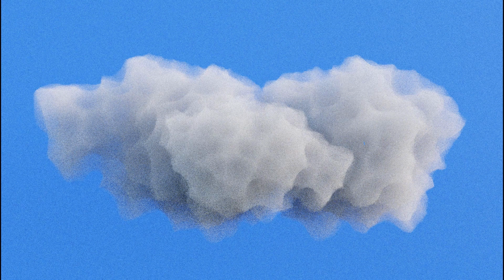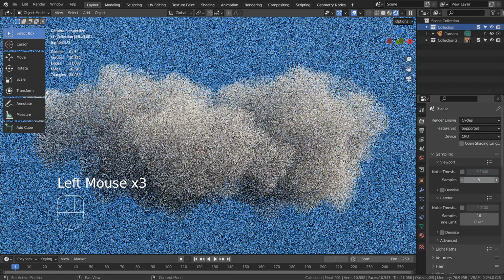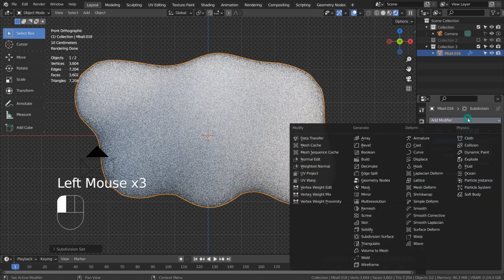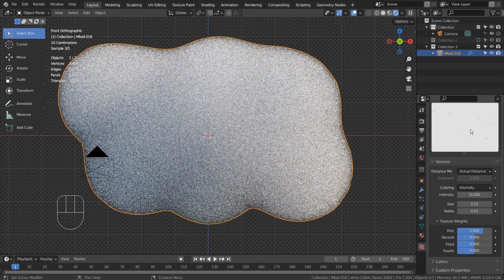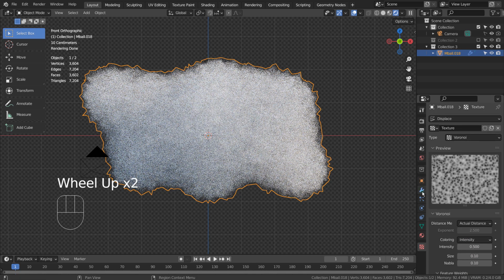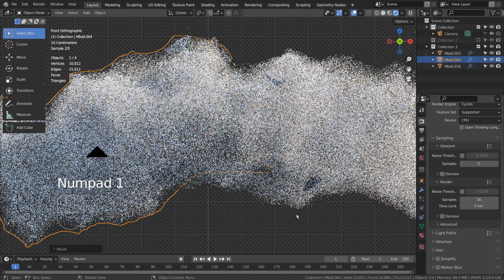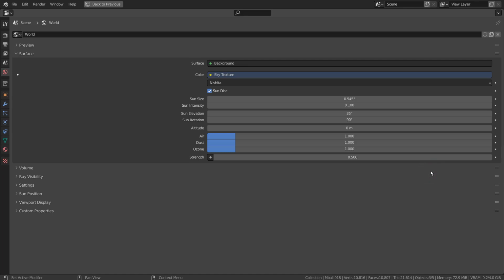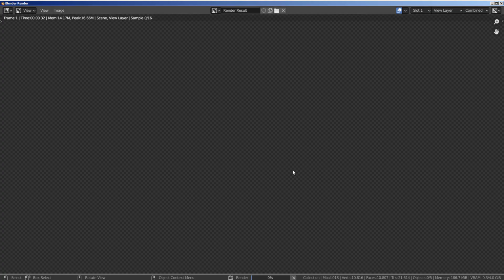Multiple displace modifiers with volumetric nodes